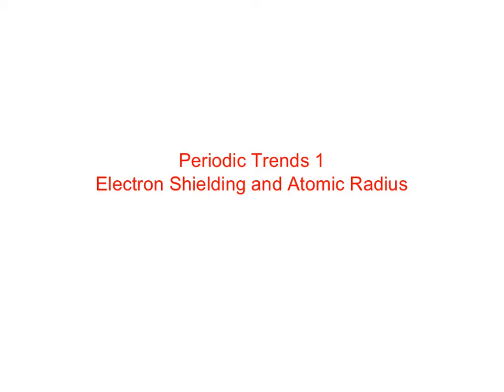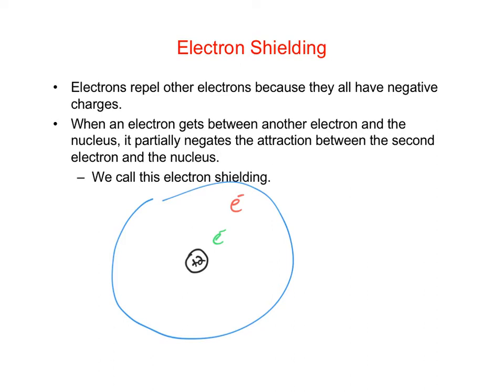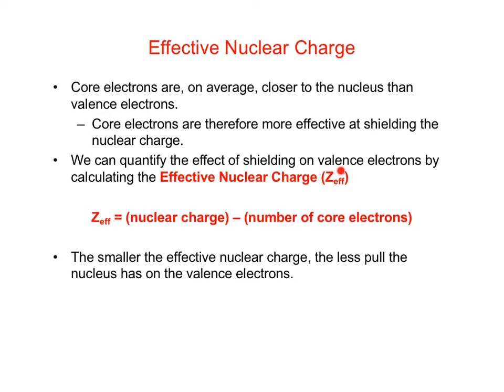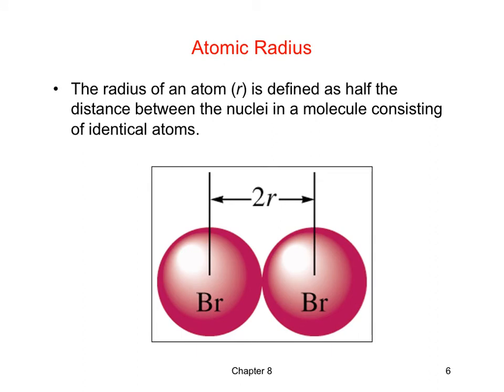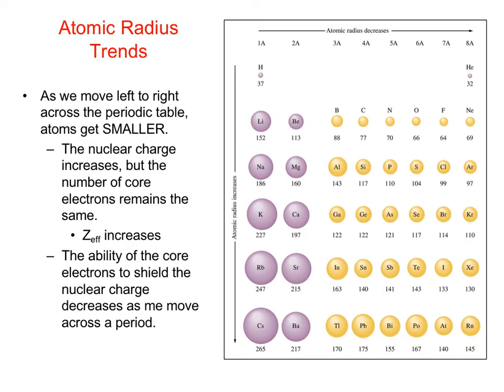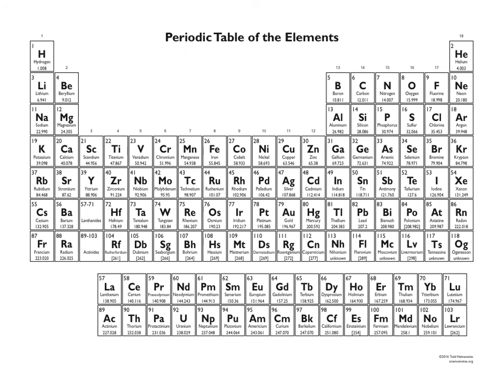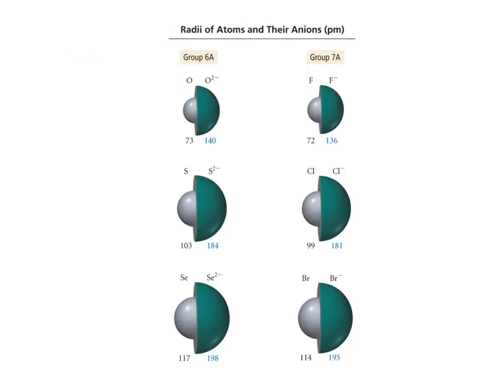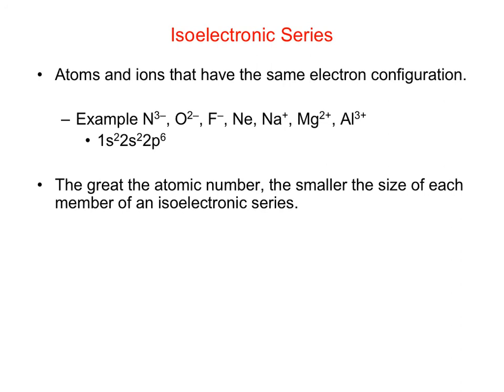Periodic Trends 1 - Electron Shielding and Atomic Radius